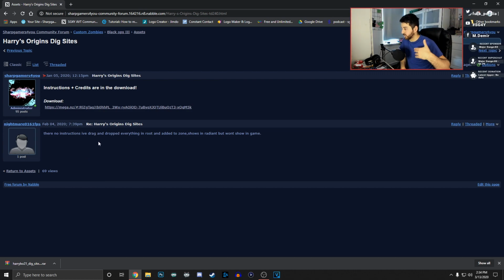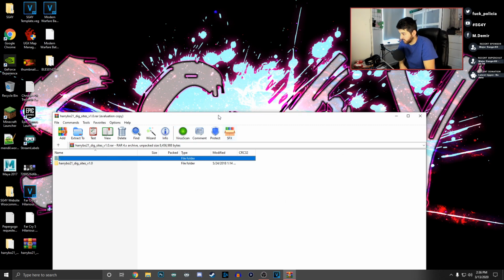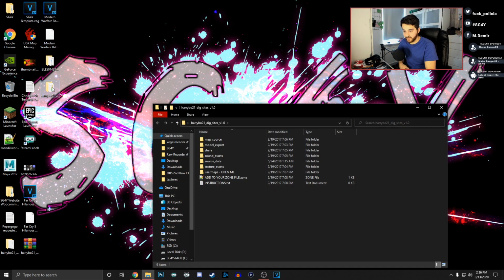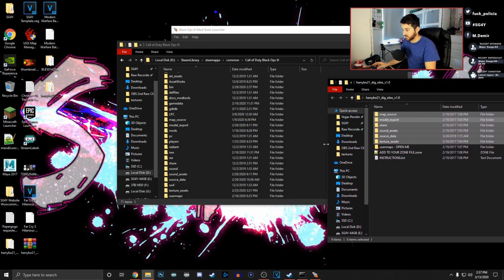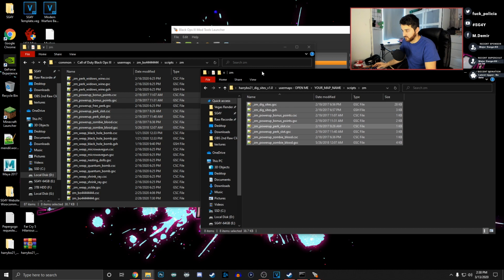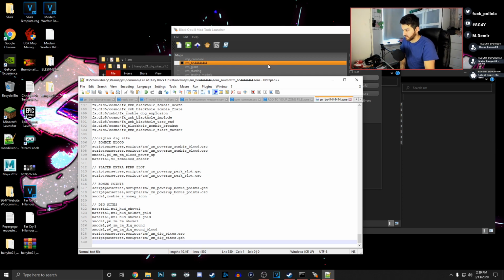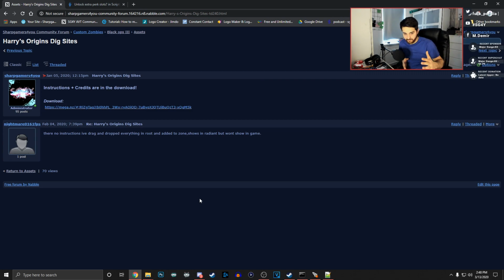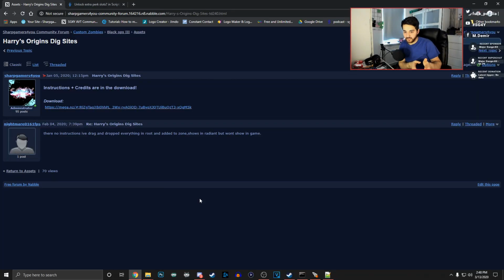SG4Y Origins Dig Sites Bo3 Modtools! {REQUESTED}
Become an Awesome Channel member by joining in here,

**IMPORTANT INFORMATIONS**

sharpgamers4you

muszie-58

sharpgamers4you

unless it's informed differently in the video by Sharpgamers4you.

To use the video or a part of it Permission of Sharpgamers4you is REQUIRED!.